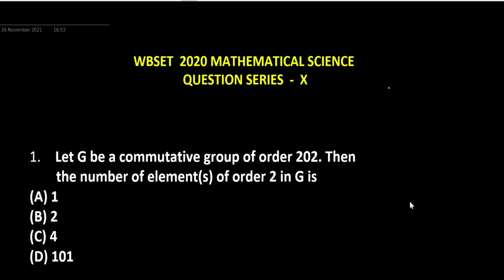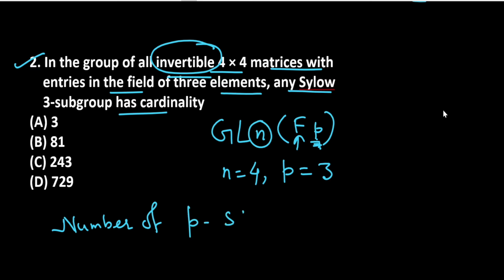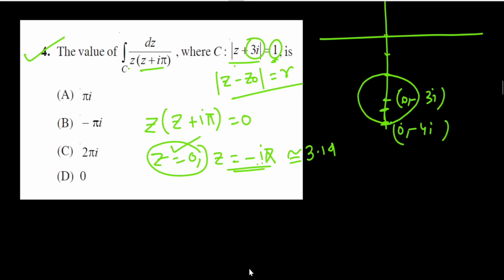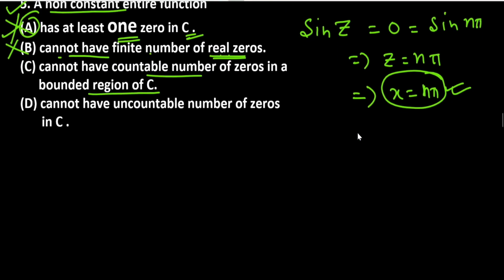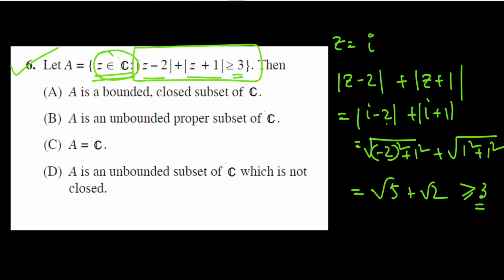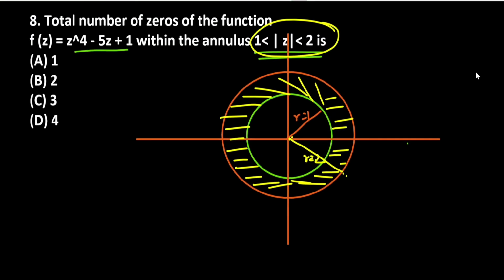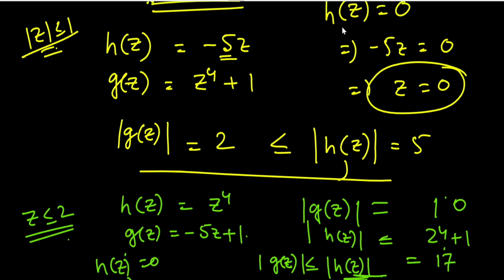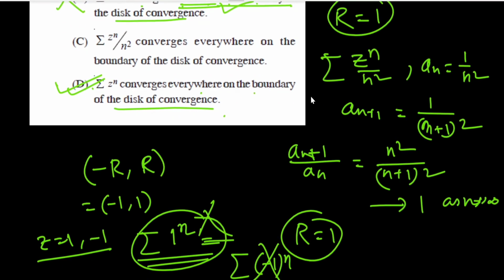WBSET 2020 (Mathematical Science) 💯 Paper Solution || Maths With Smart Tips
In this video I am try to solve the WB SET 2020 question paper of Mathematical Science and the question Booklet series X . This video contains the solution of 1st 9 questions of WBSET 2020 BOOKLET SERIES X. If I made any mistake or use any wrong concepts then please forgive me and comment in the comment section below . Thanks and regards.

Online Teaching Help (Colour mouse pointer & OneNote PDF upload/share)

Other Important Videos :
Number system videos :

Comments
Share video's of this channel